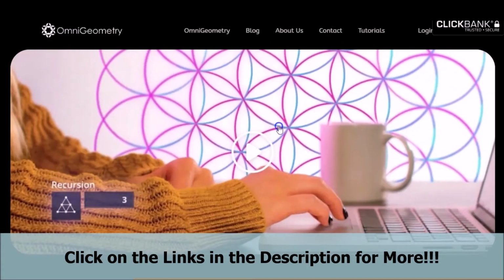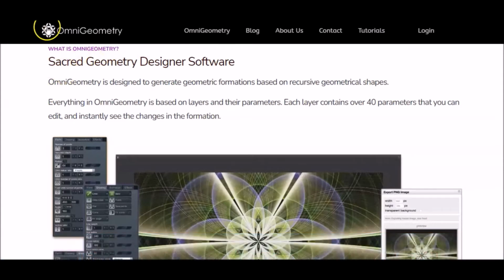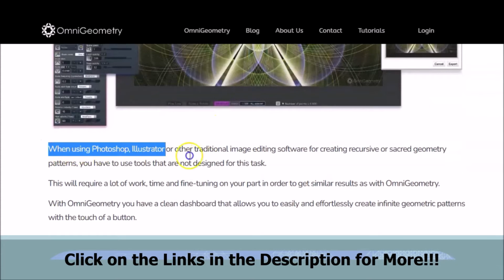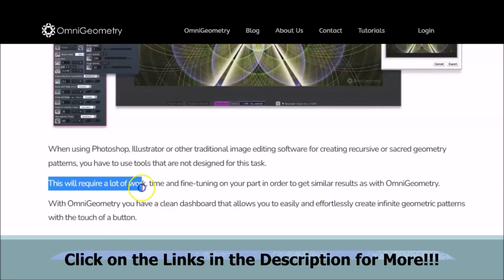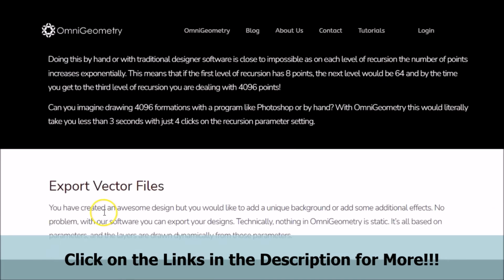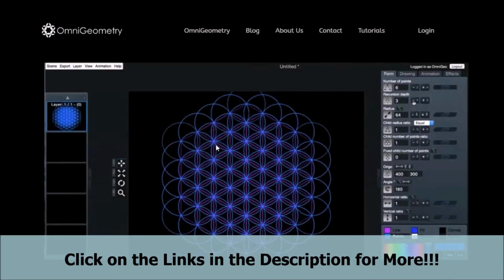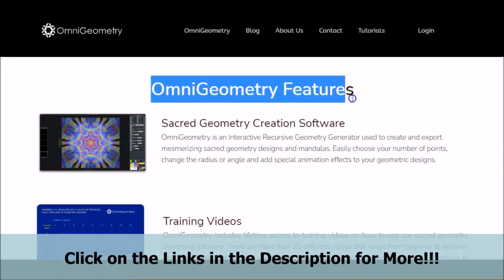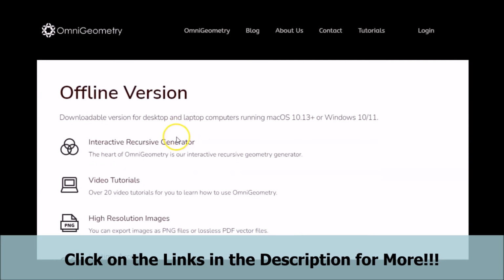What Software Uses Geometric Shapes??? - What is OmniGeometry???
- OmniGeometry - Sacred Geometry Designer Software!!!

If you have been looking for a Nice Software that uses Geometric Shapes, if you have been looking for what may be the Best Sacred Geometry Designer Software, this Brief Video is for You. Also, if you have been wondering what the Featured Sacred Geometry Designer Software is and what it may be able to do for you, this Brief Video is for You as Well. Also, if you would like to just get straight to the Official Website for the Featured Software that is said to Use Geometric Shapes, You can just Click on the links provided here as well. Just Click on the Links Provided Right Here, in the Video Description, to Go Straight to the Actual Web-Page that is Featured in the Video, to Get More Information on the Featured OmniGeometry - Sacred Geometry Designer Software!!!